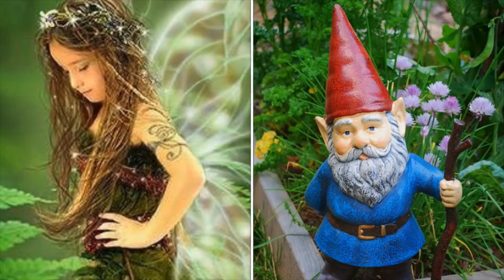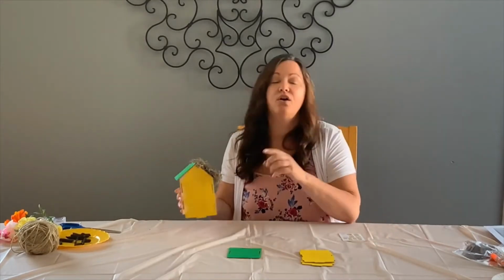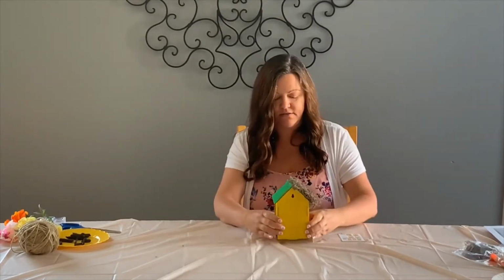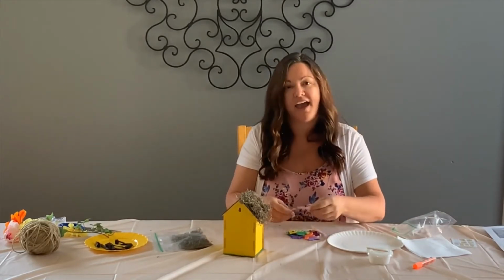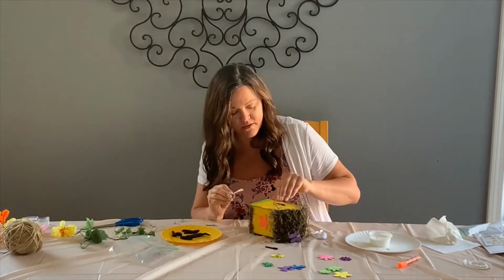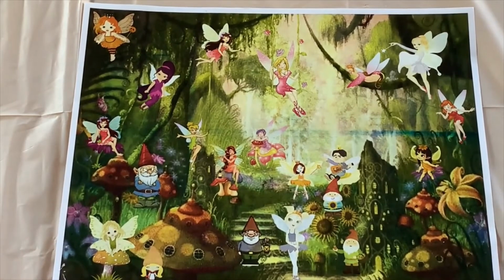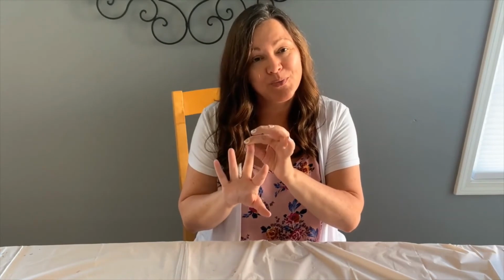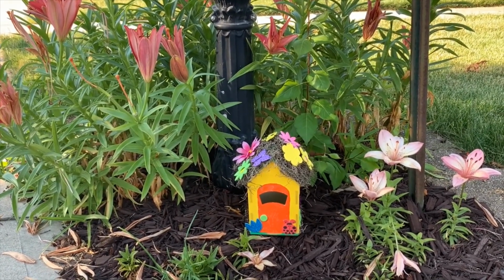Frolicking with Fairies & Gnomes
Are you ready to open your imagination and unearth some magic?  Then learn how to construct a fairy/gnome house for your garden.  All you need is a cardboard box, glue, items from nature, and miscellaneous craft items to create your own. This video is recommended for children ages 3 to 5 years old and their caregivers.